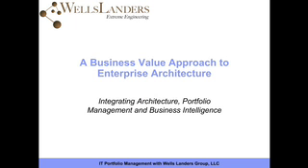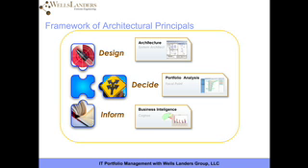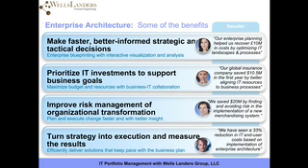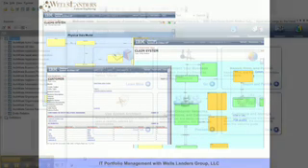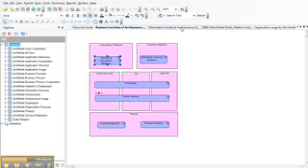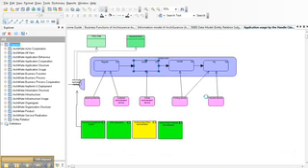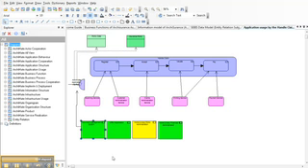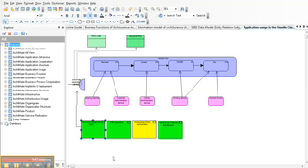Business Value Approach to Enterprise Architecture Pt 1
A presentation on how to measure the business value of enterprise architecture. This will demonstrate IBM Rational System Architect, IBM Rational Focal Point, and Cognos